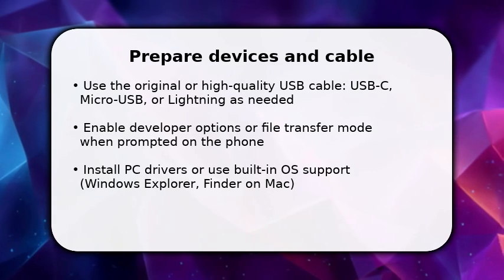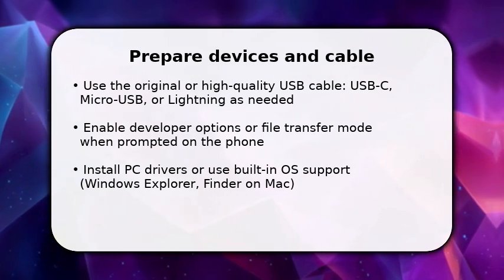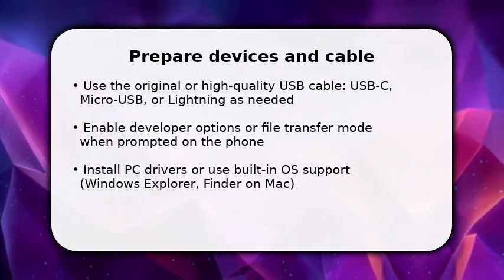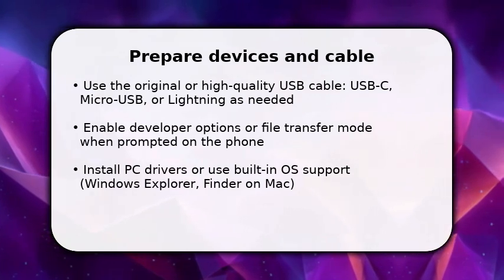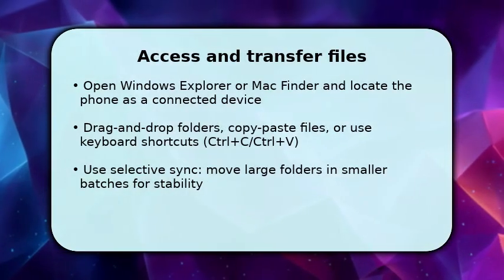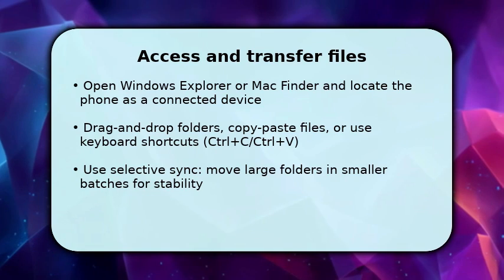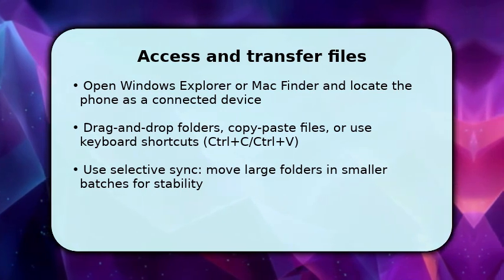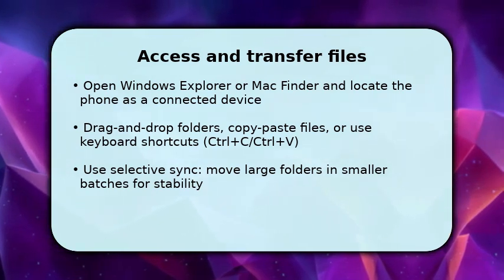How to Connect Mobile to Pc for File Transfer with Cable (easy Method)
Discover the simple steps to connect your mobile device directly to a PC using just a cable for seamless file transfer. This guide covers essential tips and tricks, ensdicting anyone with basic tech knowledge on how quickly they can share files between their smartphone or tablet and computer.